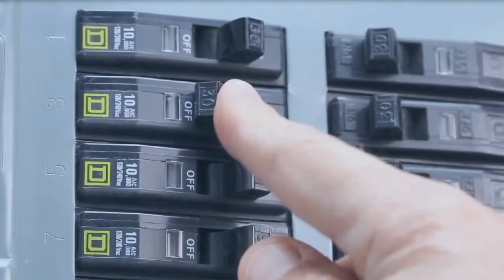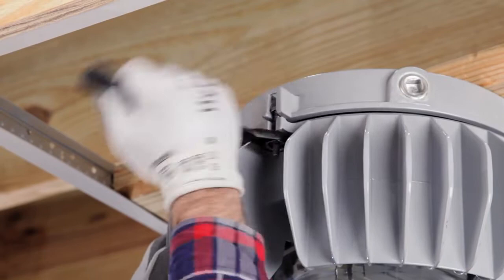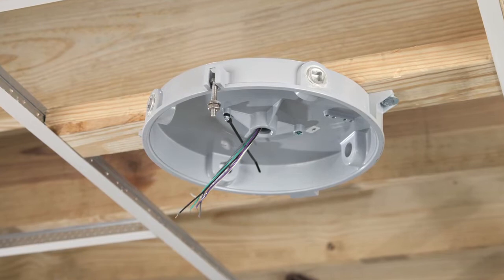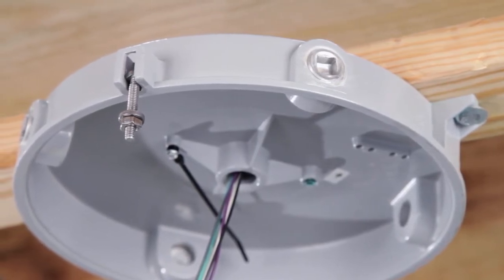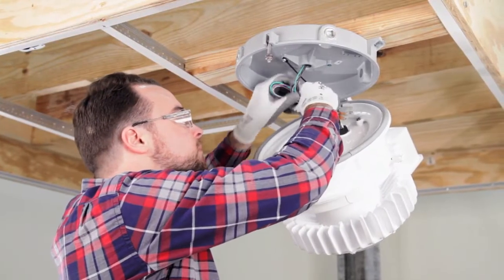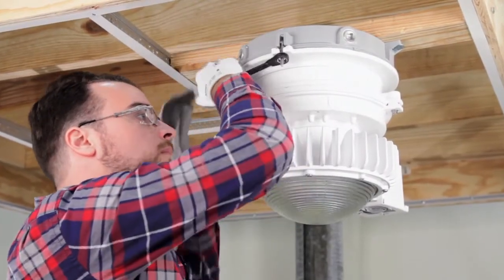PXLW Top Cap Adapter Installation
Demonstration of the easy installation of the PXLW to existing Top Cap Low Bays